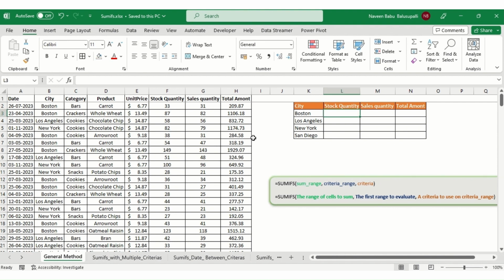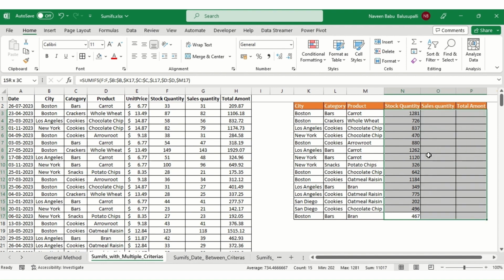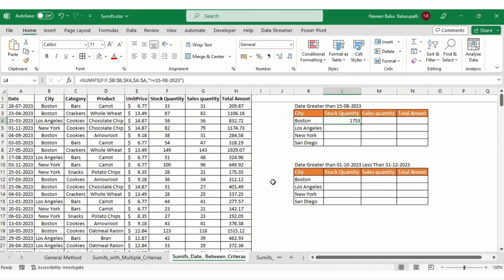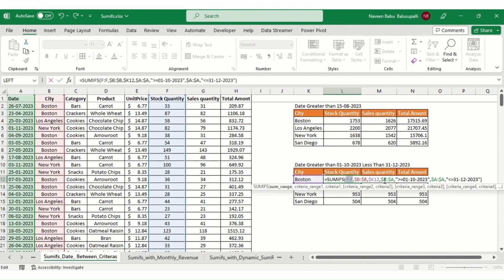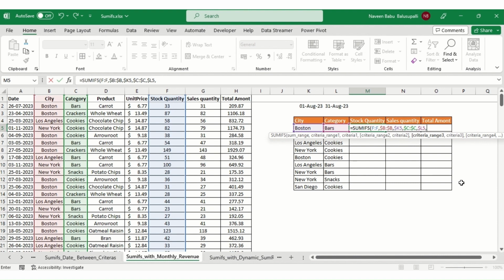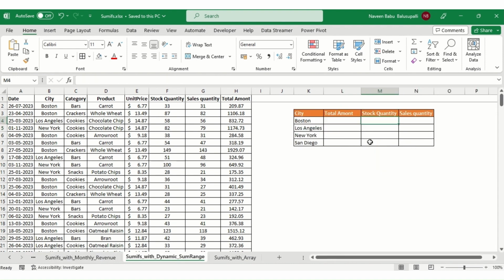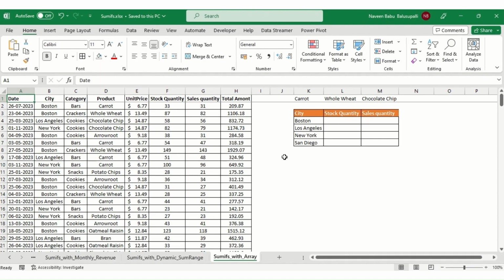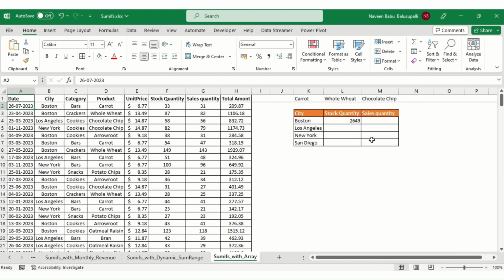Sumifs_In_6_ways || Sumifs with Date Criteria || Sumifs with Array Method || Periodical revenue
Sumifs with Date Criteria
Sumifs with Array Method
Periodical revenue
Sum on alternate columns headers
0:00 Intro
0:59 Genral Method
1:33 Sumifs_with_Multiple_Criterias
2:44 Sumifs_Date_ Between_Criteras
6:21 Sumifs_with_Monthly_Revenue
9:33 Sumifs_with_Dynamic_SumRange using Index Match
11:39 Sumifs_with_Array